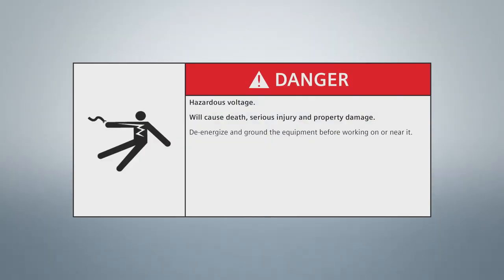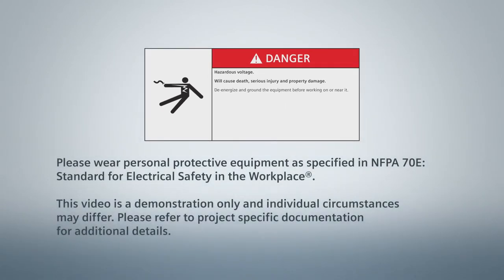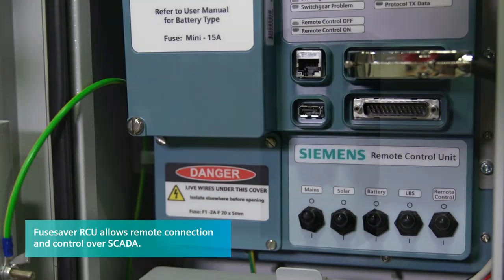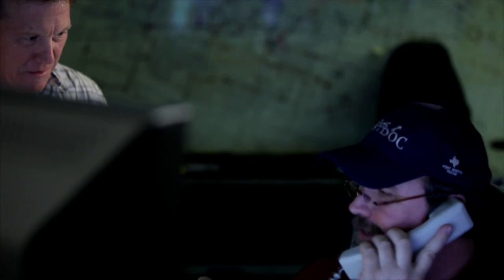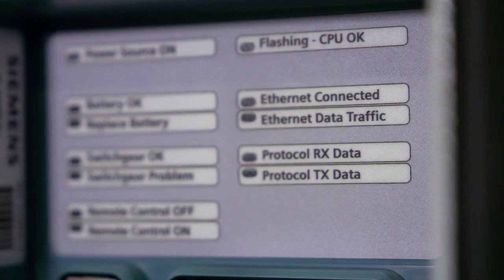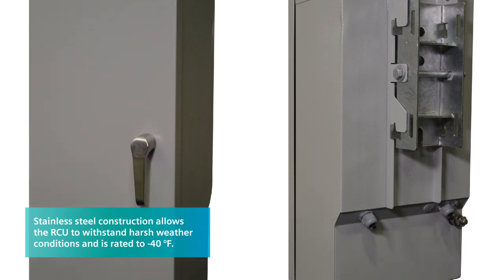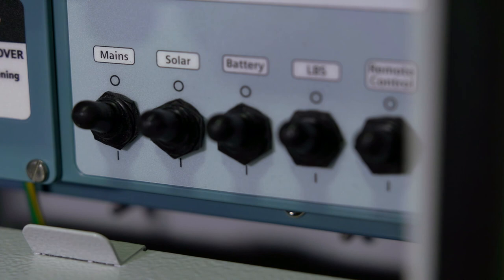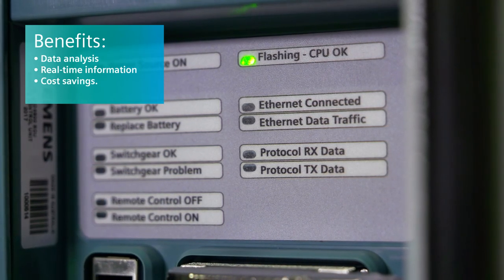Fusesaver optional remote control unit (RCU) | Volt Stream Video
Overview presenting the optional remote control unit (RCU) for the Siemens medium-voltage Fusesaver outdoor circuit breaker.